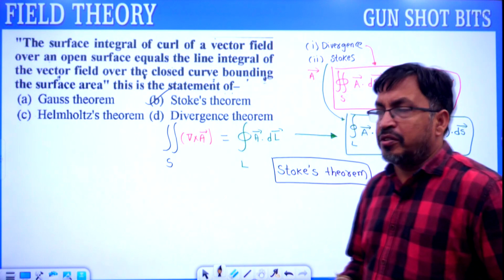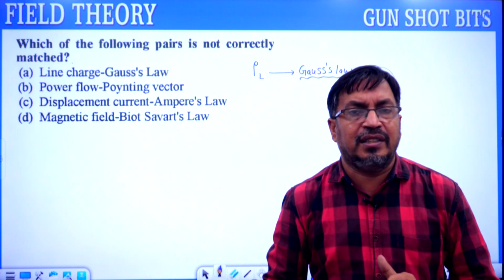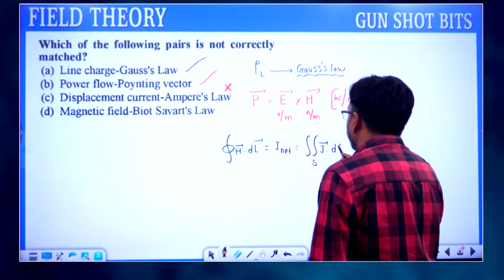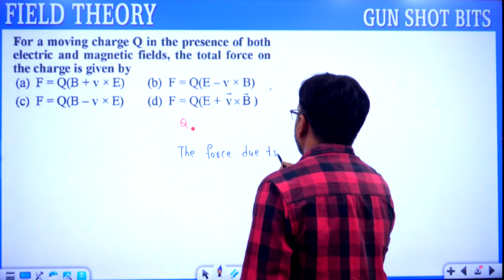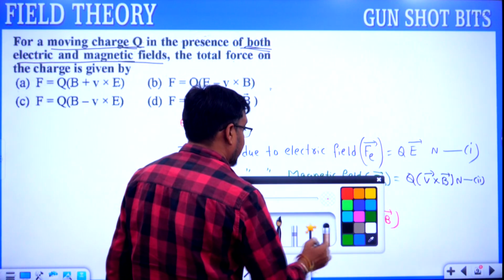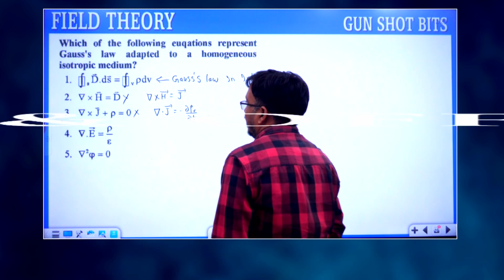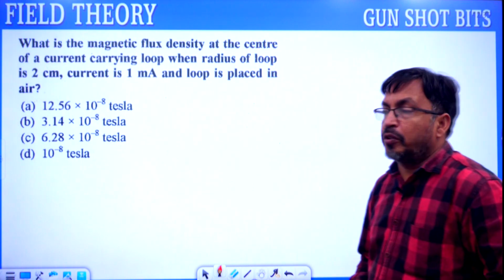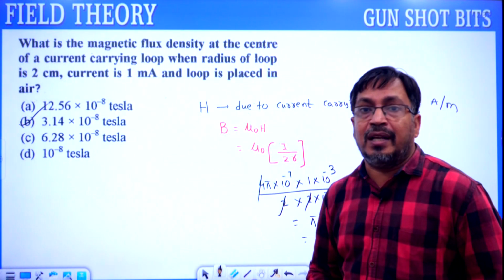GENCO GUN SHOT QUESTIONS ( FIELD THEORY - 10) || SAIMEDHA KOTI - HYD || 9849713451,9848692598